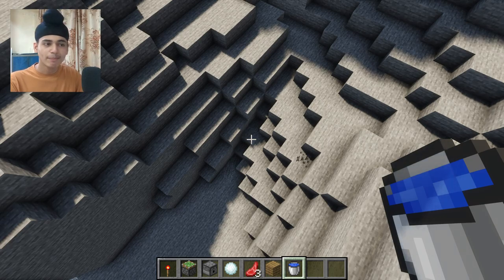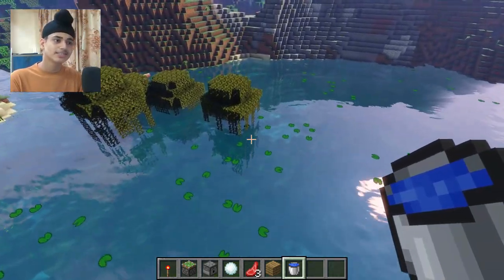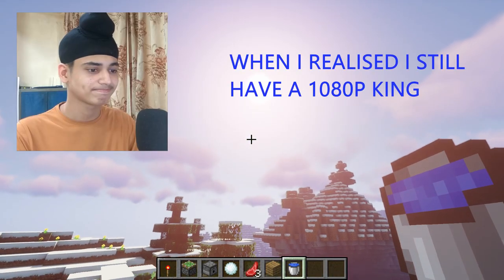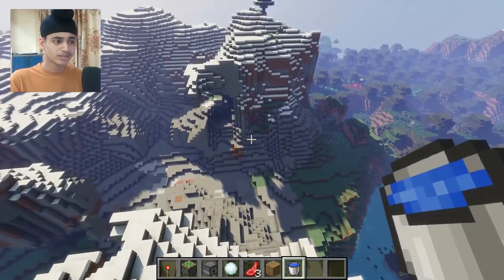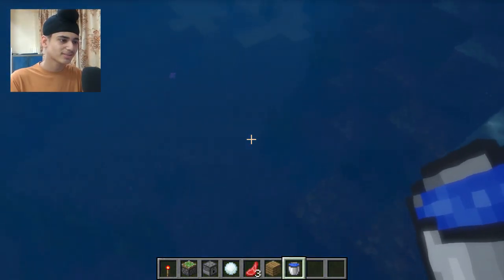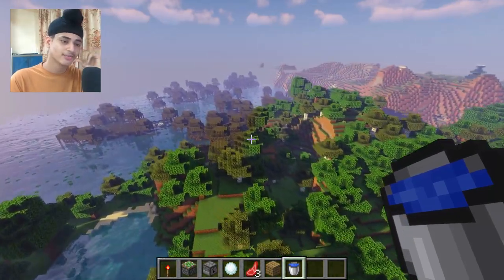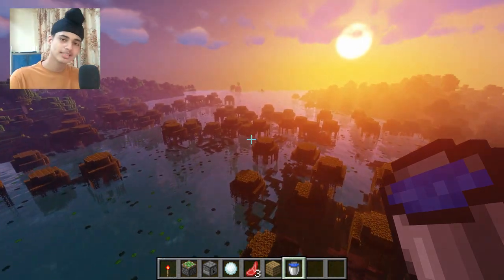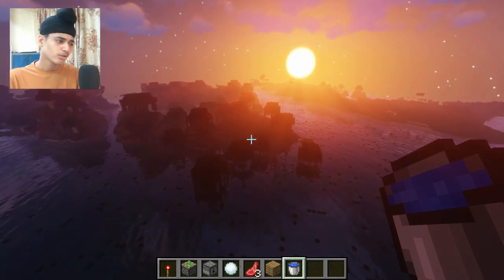MINECRAFT Can GET MUCH BETTER ON GTX with this SHADER | Gtx's RAY TRACING???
*I HAVE DOWNLOADED THE EXTREME VERSION OF THIS SHADER*

Some playlist that are worth checking out💯

Hey!! You are still here? Ok then💯

Ignore this:-